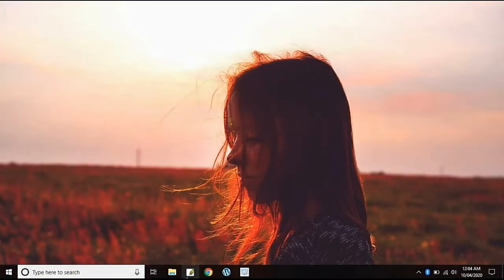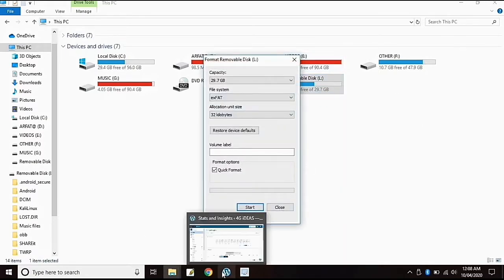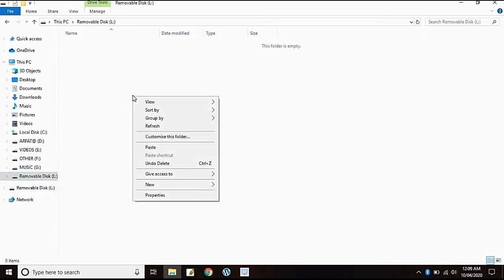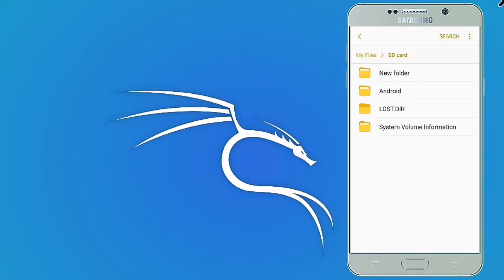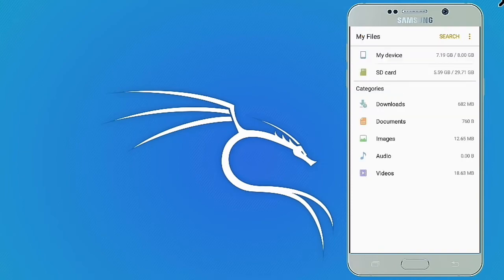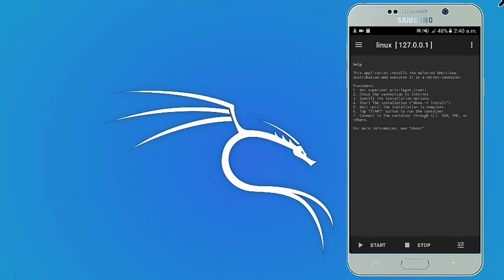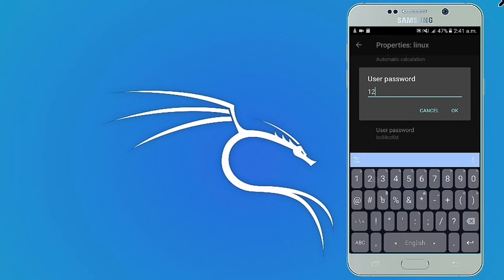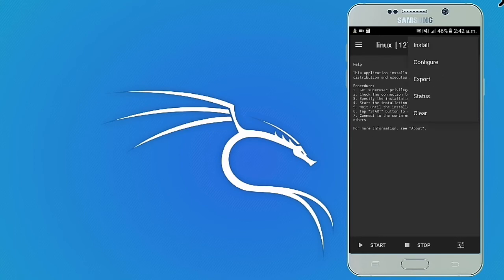[sd-card] How to run kali linux on android sd card / Install kali linux on rooted android 2020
Hello, youtube people. What’s Up? Maybe one ago one of my subscribers requested to me make a video about how to run kali Linux on rooted android operating systems.

For that, today I'm coming with this tutorial. If you want to install or run Kali Linux on your android operating system you need a few files and apps. And you just need to root your Android device with installed Super-Su.

If you have no ideas what is root, how do root? What’s kind of advantages and disadvantages have a rooted android? Why necessary to do root your android device for run or install kali Linux or any custom rom?

Just check my website or youtube because I already uploaded few videos about how to root, install TWRP and Super-Su on any android device.

How to run/install Kali Linux on your android device?

Once downloading complete than first go to your pc open img file folder then extract the img file by right click on img file and then click on extract here. It’s will take few min

How to run kali linux on rooted android